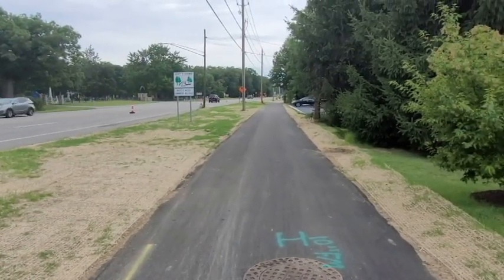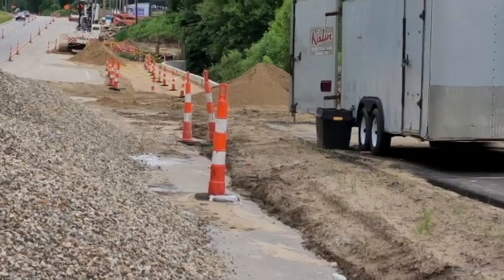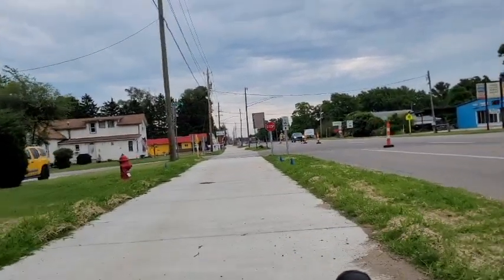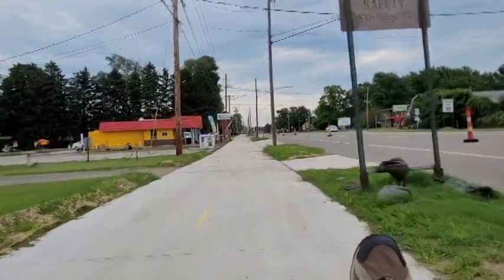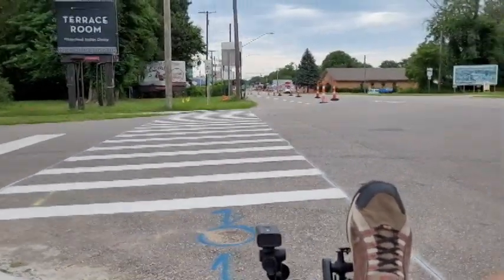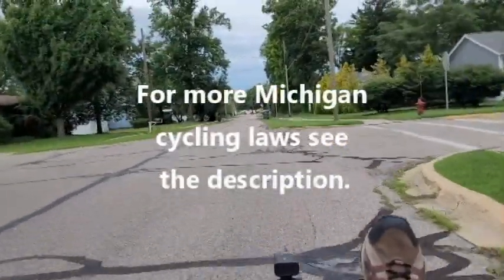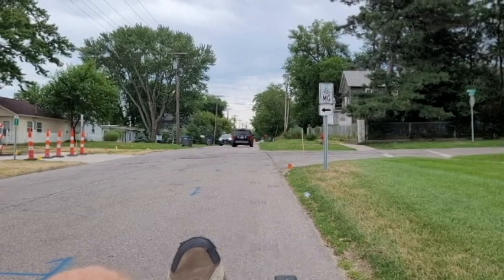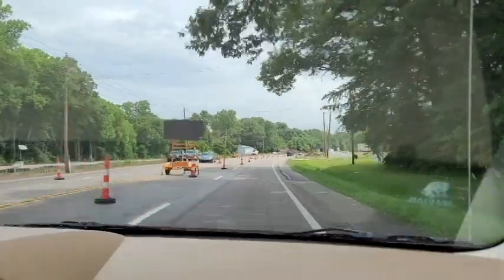Terra Trike E V O Ride on the New Marquette Greenway with Warnings WUWR 314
Finally, the Marquette Greenway in the city of New Buffalo is finished and it looks fantastic.  Be aware, however, that caution must be used on the Greenway as traffic, especially on holidays and weekends, can make cycling a little tricky.
Answer to question:  The correct pronounciation is (A).